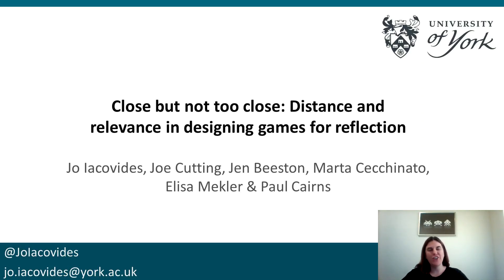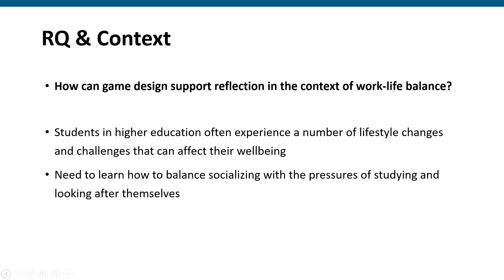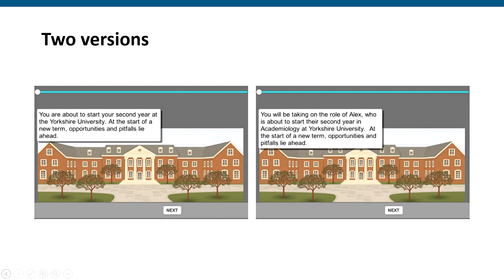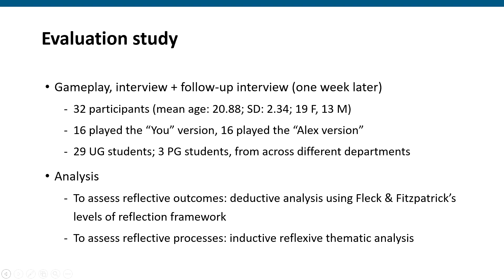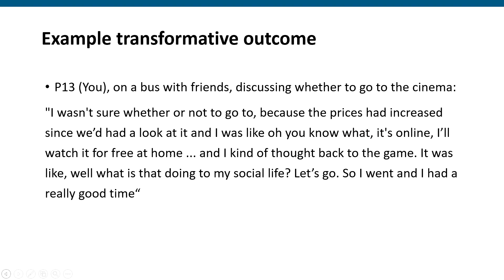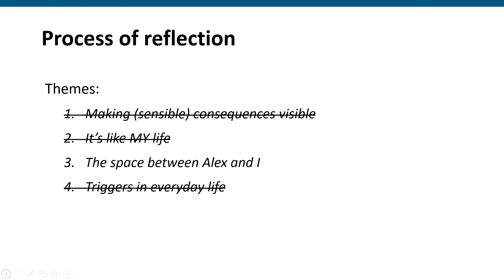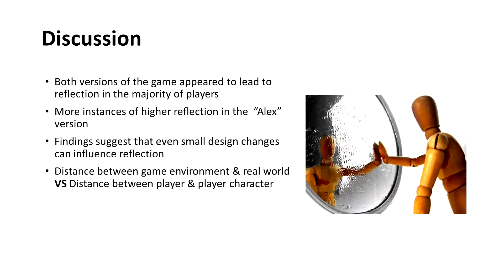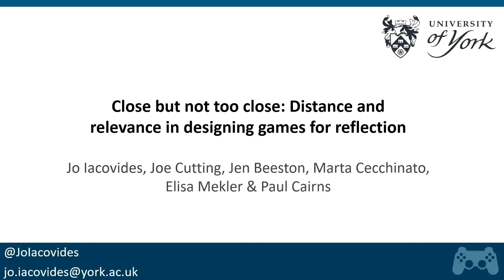Close but not too close: Distance and relevance in designing games for reflection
Ioanna Iacovides, Joe Cutting, Jen Beeston, Marta E. Cecchinato, Elisa D. Mekler, Paul Cairns

Session: Papers 7

Persuasive games promote attitude and behavior change, of which reflection is an important precursor, but existing advice on designing for reflection is mixed and requires further empirical investigation. To address these concerns, we report on the design and evaluation (n=32) of a game to prompt student reflection on work-life balance. Participants either played as themselves or a third person character (Alex). An inductive qualitative analysis of post-play interviews, and a follow-up one week later, resulted in four themes that consider how gameplay facilitated reflection: making (sensible) consequences visible; it’s like MY life; the space between Alex and I; and triggers in everyday life. In addition, a deductive qualitative analysis indicated that while both games resulted in different forms of reflection for the majority of players, those who role-played as Alex appeared more likely to experience higher levels of reflection. Through exploring the different ways that the two versions of the game succeeded, and failed, to support reflection, we highlight the importance of providing a relevant context to players (so the game feels close to their experience), and allowing them to role-play as someone other than themselves (but not too close).

Video Presentations of CHI PLAY 2022